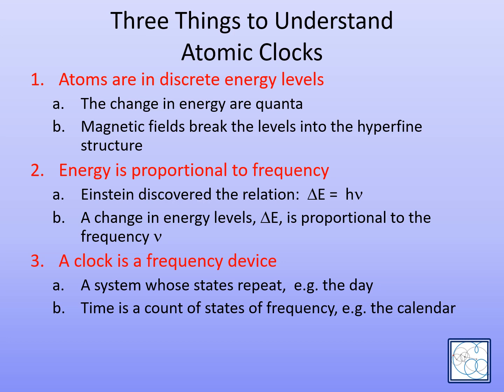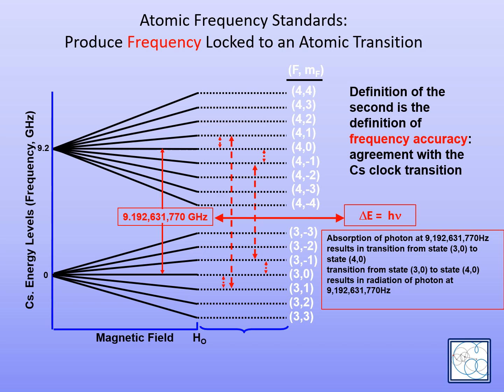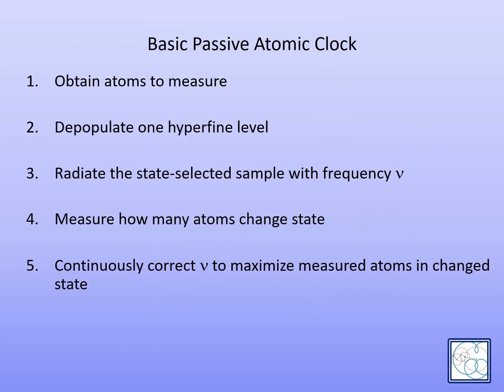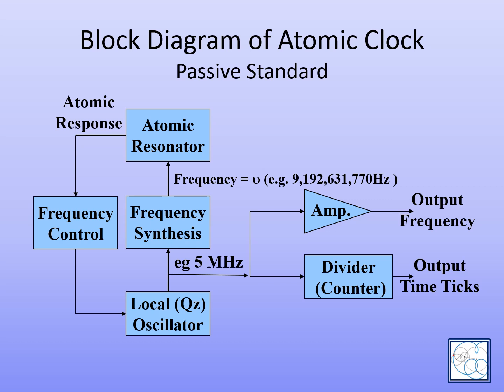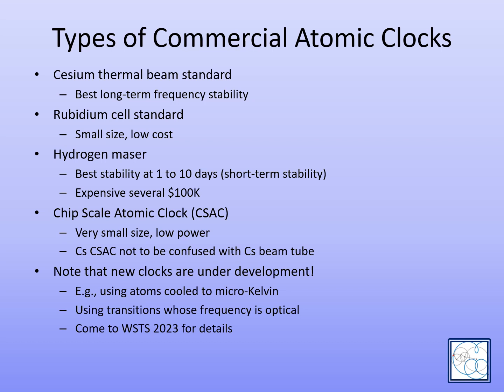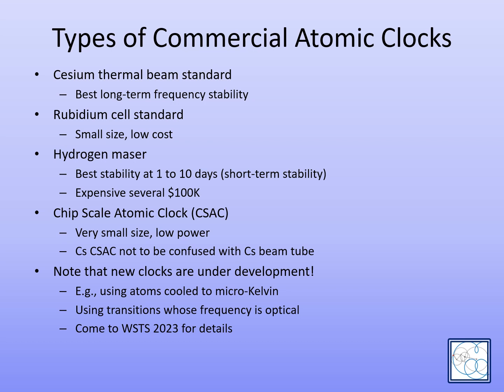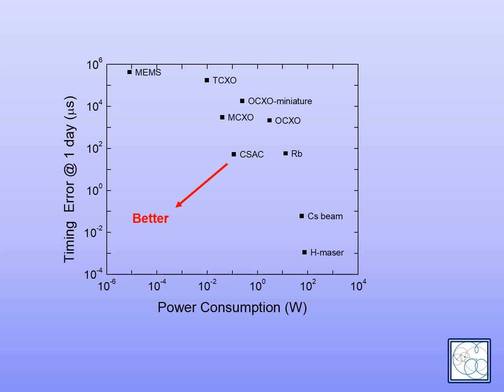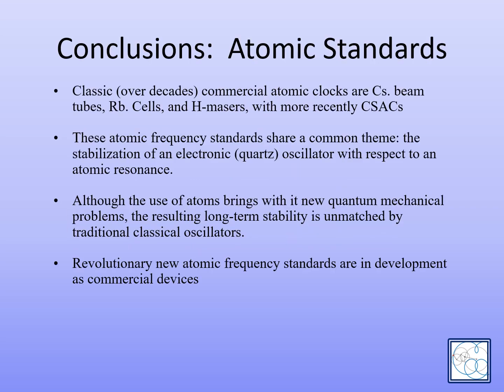Marc Weiss Atomic Clocks and PRS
From Marc Weiss and the WSTS 2023 virtual Conference in Vancouver, BC.